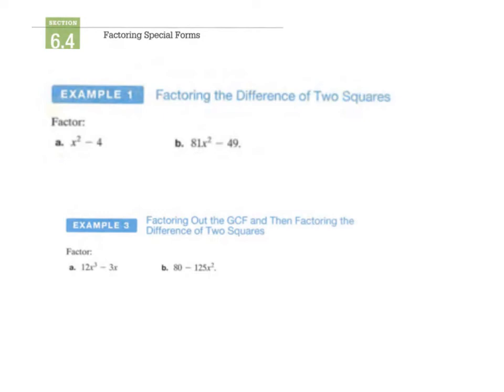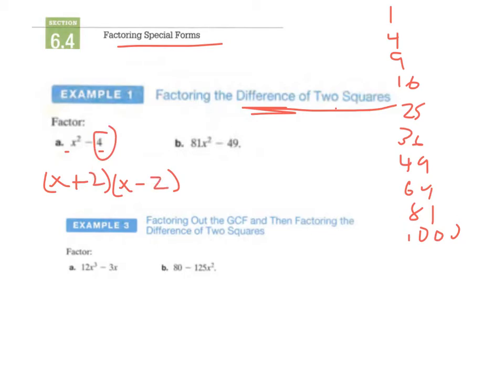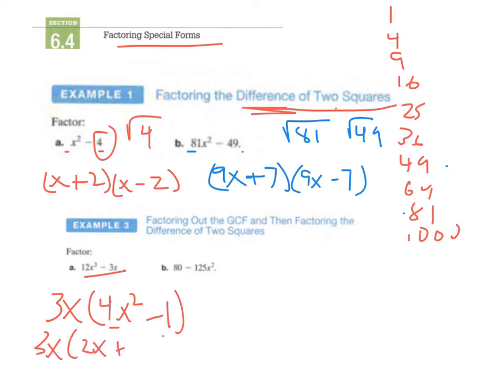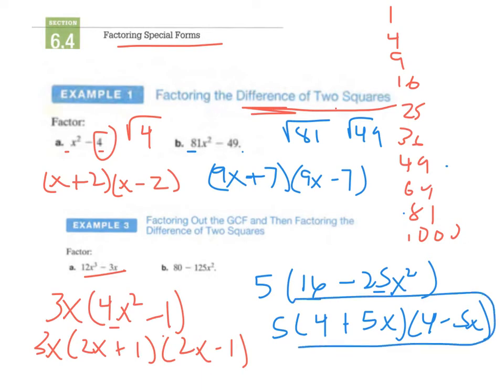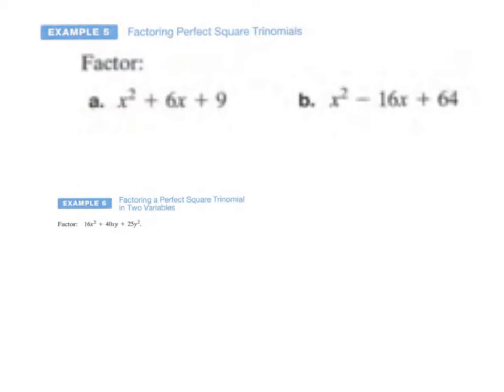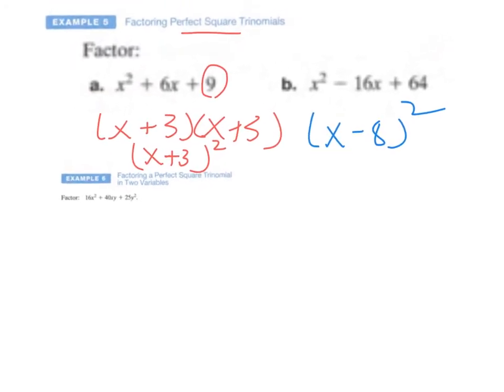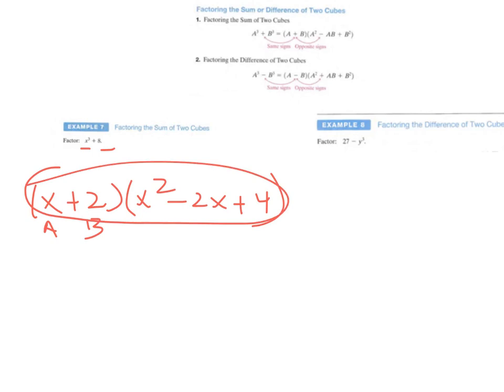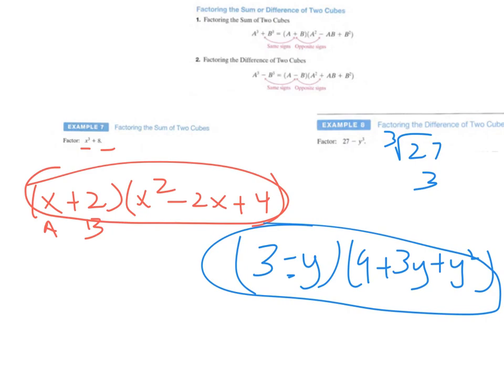Assign#3 6-4 Factoring Special Forms